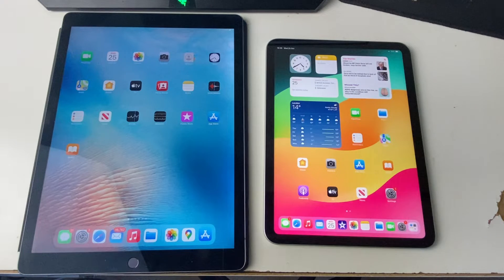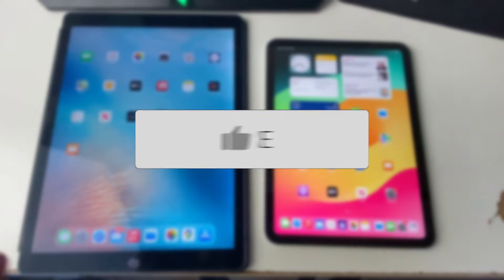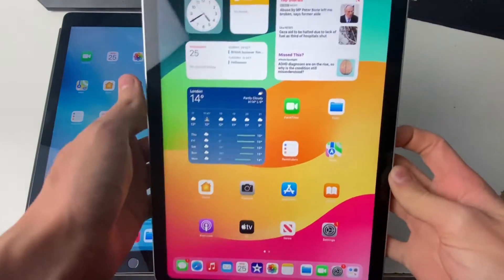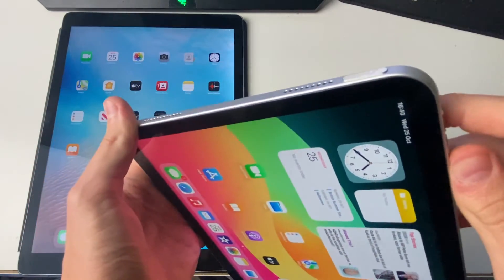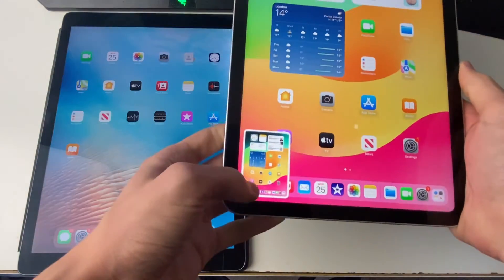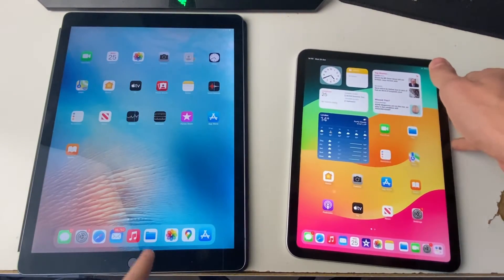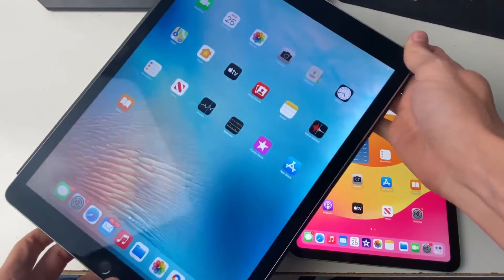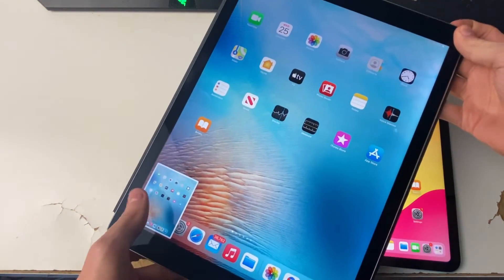How To Take A Screenshot On iPad (Pro, Mini, Air, Standard) - Full Guide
Learn how to take a screenshot on ipad including ipad pro, mini, air and standard.

GuideRealm